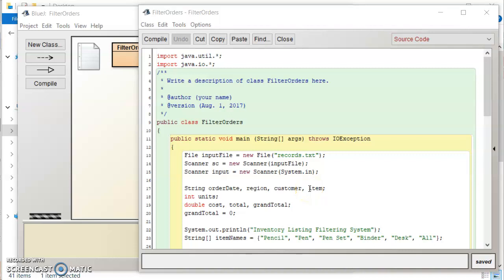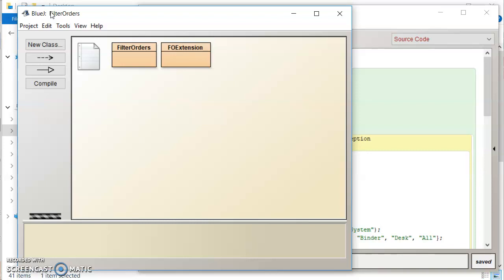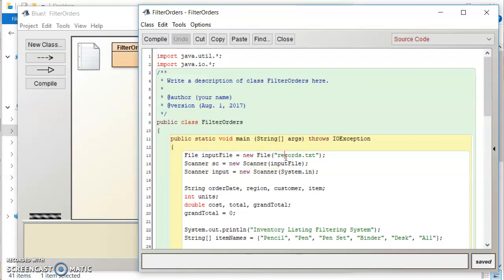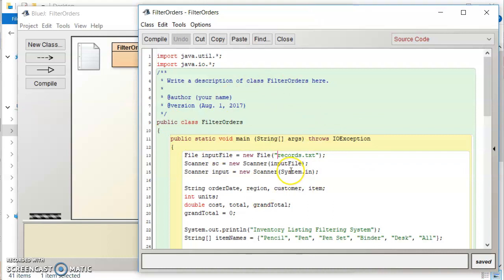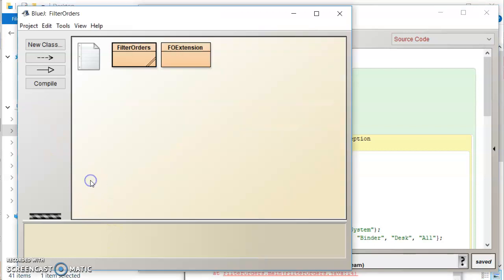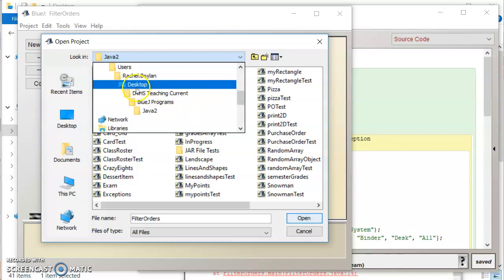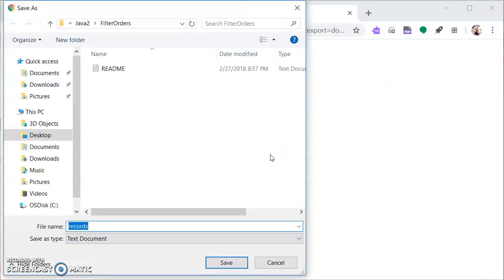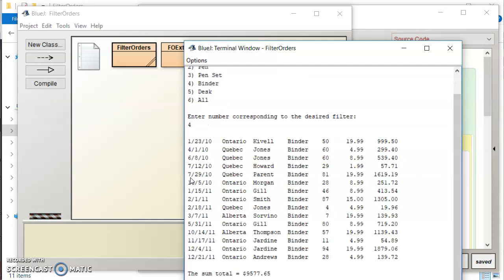FilterOrdersIssue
Addresses an issue when writing the FilterOrders program. Shows how to find the BlueJ project folder and save text files to it so as to be read in a BlueJ class file.